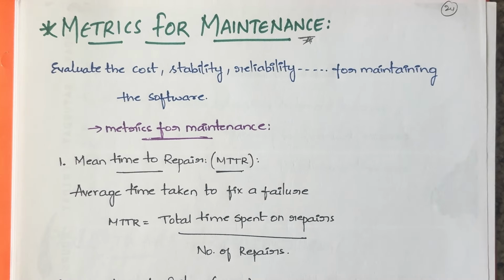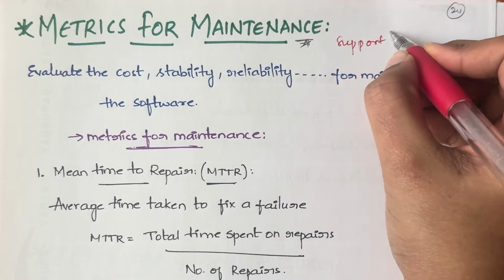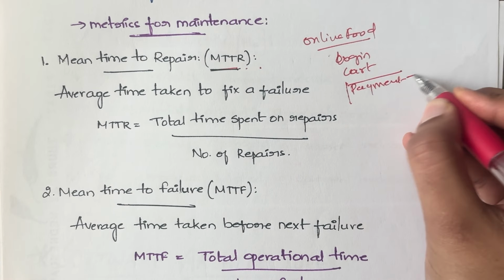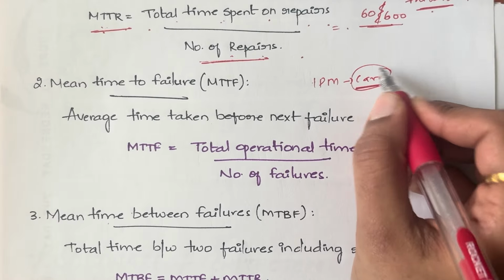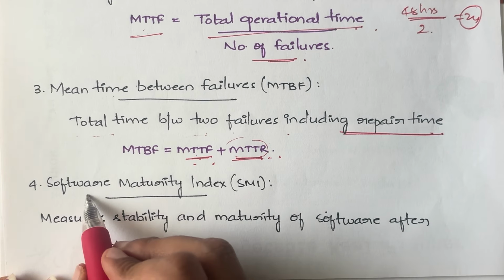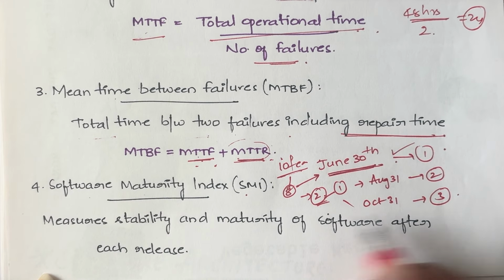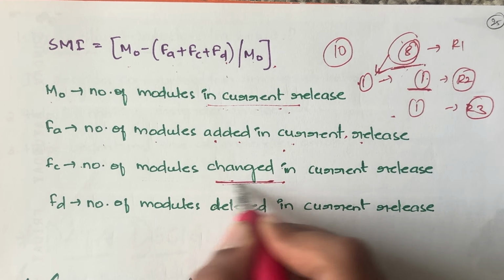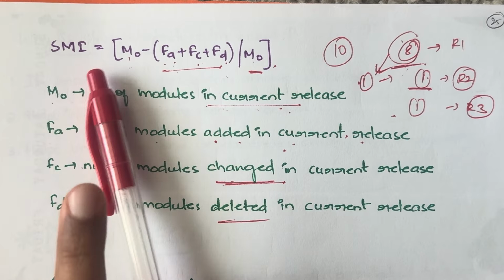Metrics For Maintenance with Formulae and Example in Software Engineering |SE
You can find all the videos I mentioned in the video in the same channel.